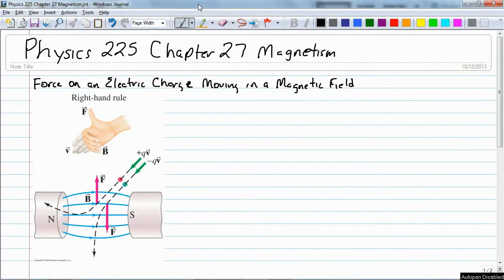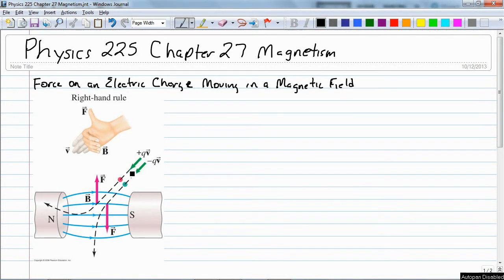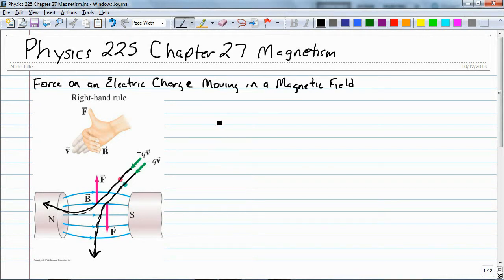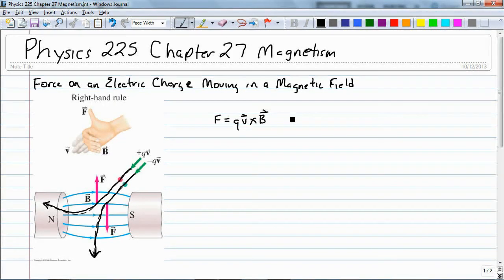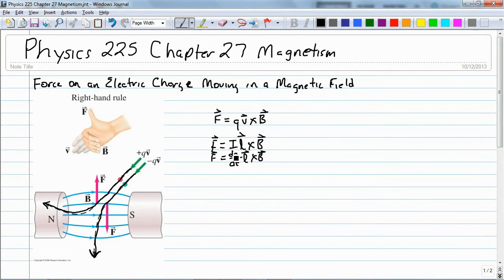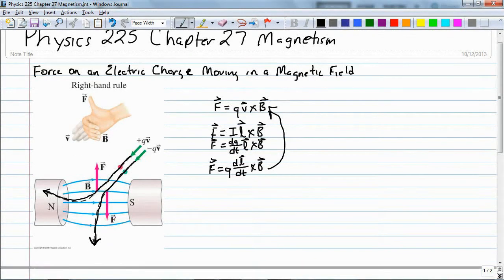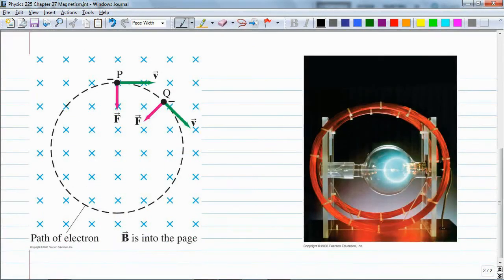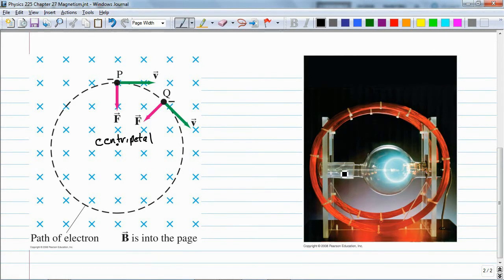1206 Chapter 27 Magnetism Force on an Electric Charge in a Magnetic Field